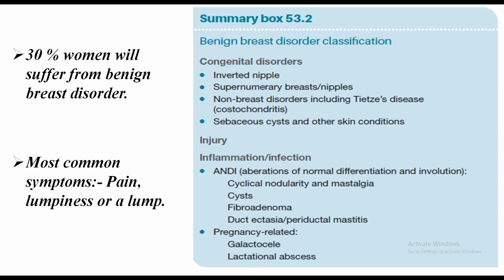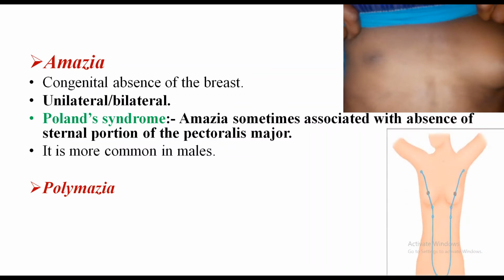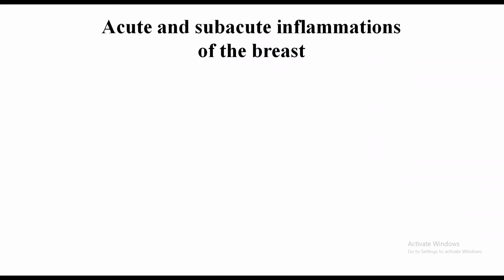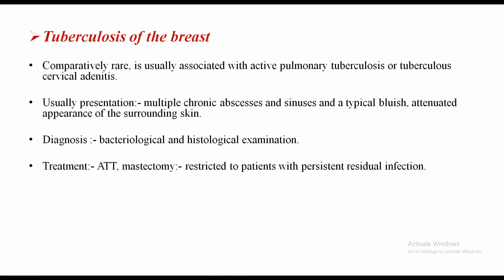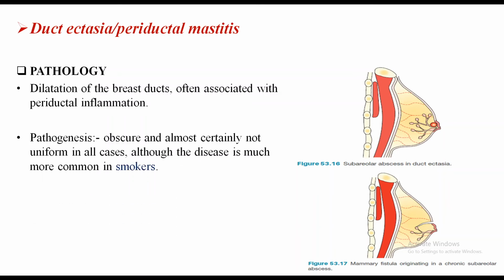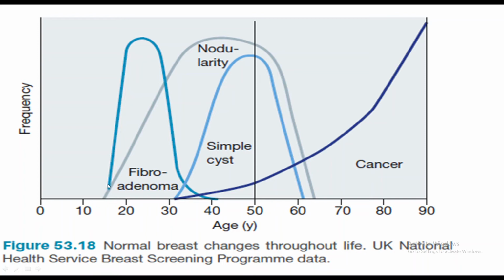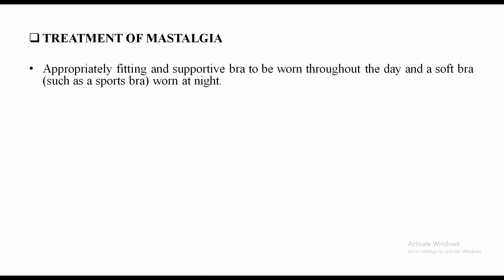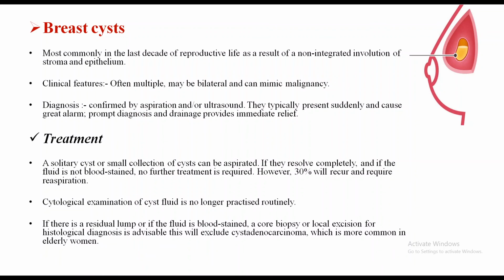Benign Breast Disorders !!! Simple and Easy classification (better way to remember)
Informative Video for Medical Students

Benign Breast Disorders, this video give a clear classification and brief insight of benign breast disorders...

30 % women will suffer from benign breast disorder.

Most common symptoms:- Pain, lumpiness or a lump

Congenital abnormalities

Injuries of the

Acute and subacute inflammations

Aberrations of normal developmentand involution

Dr Sandeep Kumar